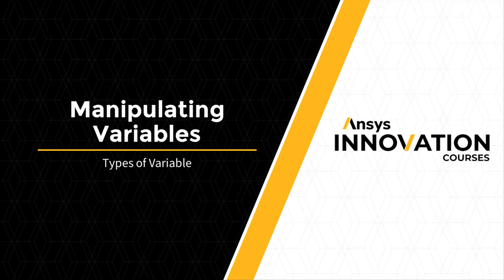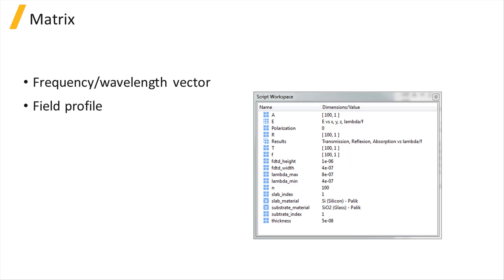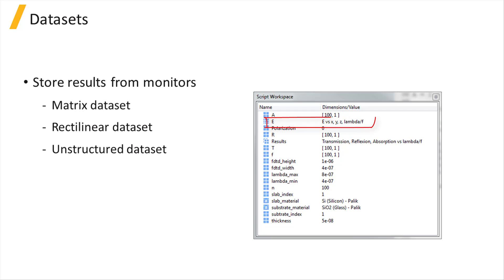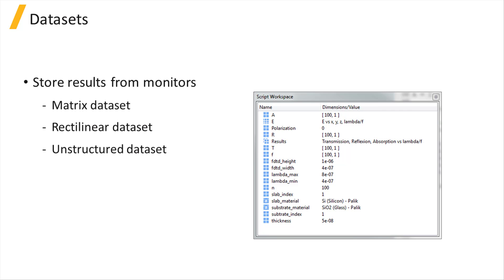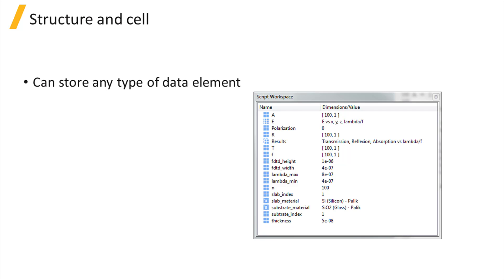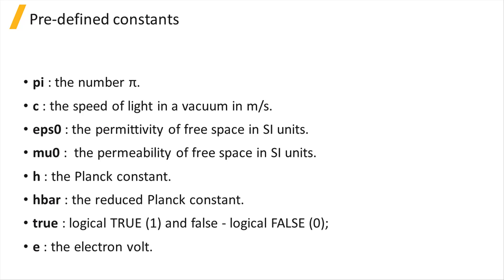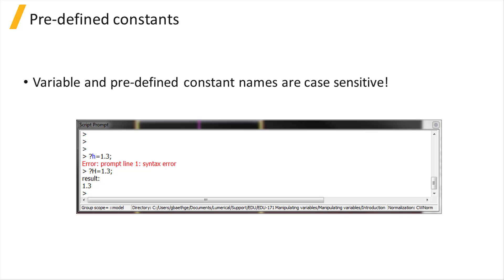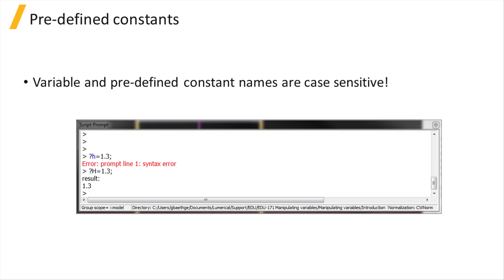Intro to Ansys Lumerical Scripting Variables — Lesson 1, Part 3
In this video lesson, you will learn about different types of variables available in Ansys Lumerical scripting including string, numbers, characters, matrices, datasets, etc. This lesson is part of the Ansys Innovation Course: Ansys Lumerical Scripting – Manipulating Variables. To access this and all of our free, online courses — featuring additional videos, quizzes and handouts — visit Ansys Innovation Courses